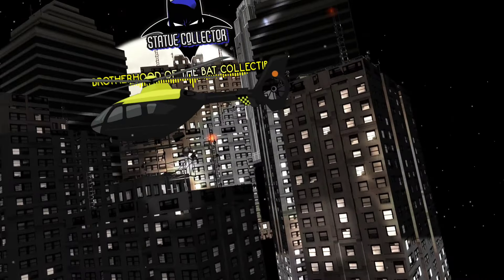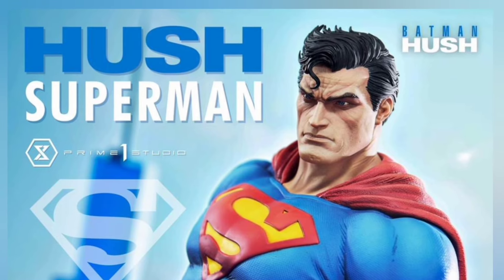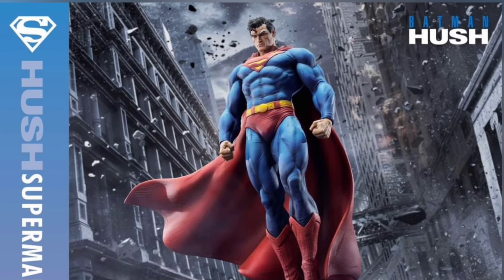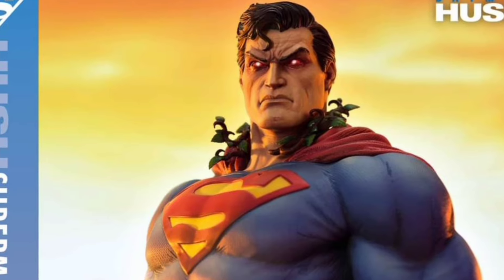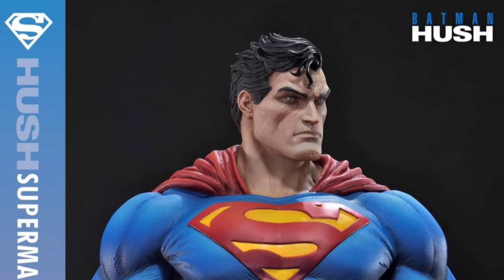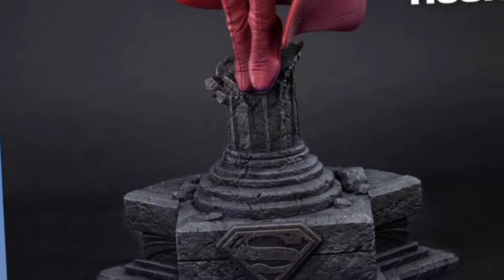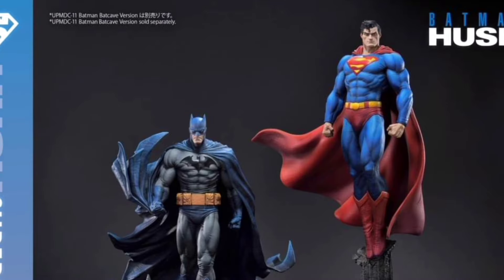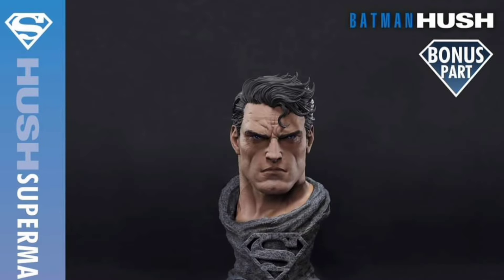HIT OR MISS? Hush Superman 1/4 Statue By Prime 1 Studio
"Hush" Edition Man of Steel: Heroic Glory Reimagined in 1/4 Scale.

Prime 1 Studio is thrilled to reintroduce the legendary 'Man of Steel' from the early 2000s DC Comics masterpiece, "Batman: Hush." Created by the iconic duo Jeph Loeb and Jim Lee, this Superman figure joins the Ultimate Premium Masterline collection in a stunning 1/4 scale.

Originally released in 2018 as a highly sought-after 1/3 scale statue, this edition has been resized to a more display-friendly 1/4 scale while preserving the exceptional artistry that captures Jim Lee’s unique style. Superman's signature deep crimson cape billows impressively as he poses mid-flight, evoking the dynamic imagery from the comics. The connection between the statue  and the specially designed base creates a striking floating effect.

The statue boasts the distinctive musculature illustrated by the renowned comic book artist , with prominent deltoids, a proud chest bearing the iconic S-shield, and powerful quadriceps. The comic-style shading enhances the physique, truly bringing to life the steel-like appearance that defines Superman's moniker.

This version includes three interchangeable heads with different expressions: one looking straight ahead, one looking downward, and another where Superman is mind-controlled by Poison Ivy.  It's up to you, the director, to decide which scene you want to recreate.

The Man of Steel  from "Batman: Hush " returns once more, condensed into a highly displayable 1/4 scale figure. Enjoy the heroic charm that has been finely crafted for collectors everywhere.